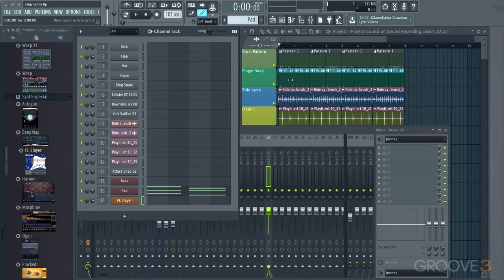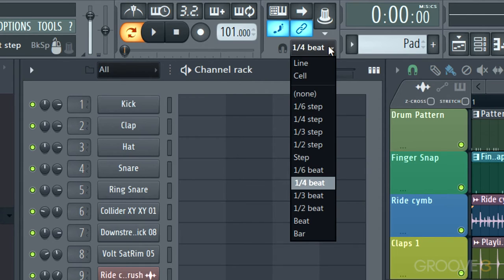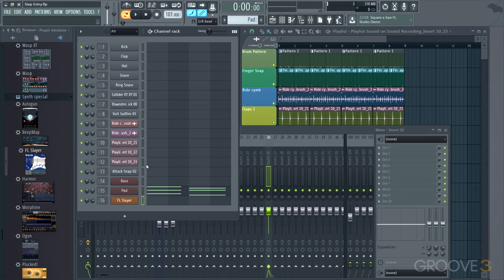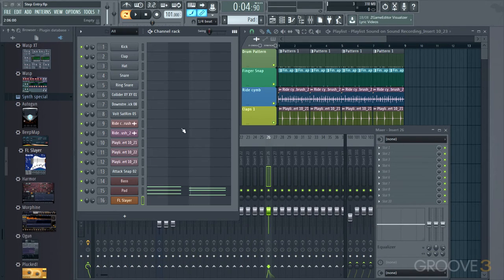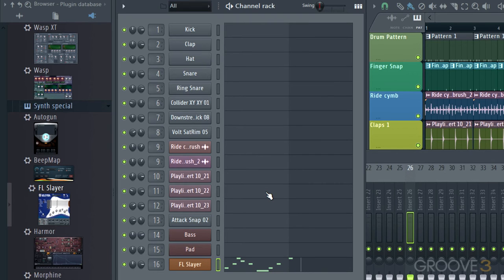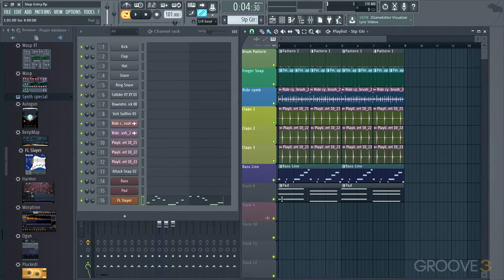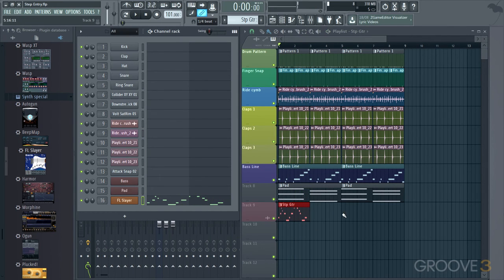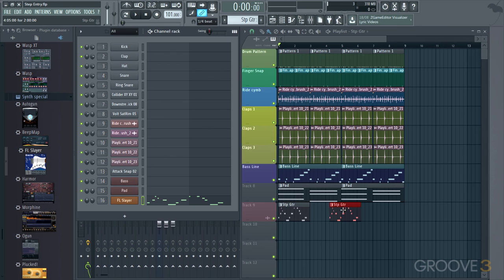Step Entry (FL Studio Know-How: Recording Audio & MIDI)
Discover FL Studio’s MIDI step entry functions. See how to skip, correct, or lengthen individual steps as you are creating parts.

Tutorial taken from: FL Studio Know-How: Recording Audio & MIDI